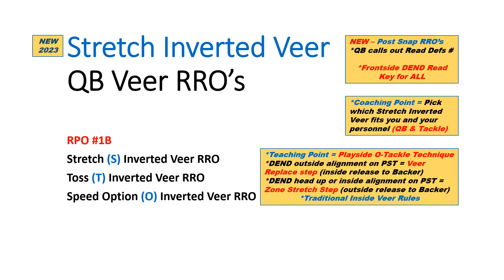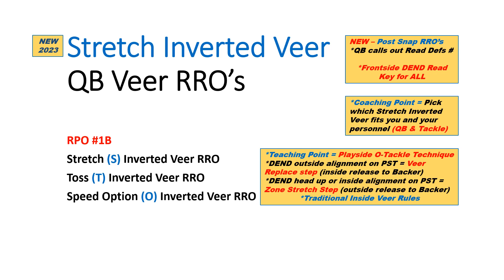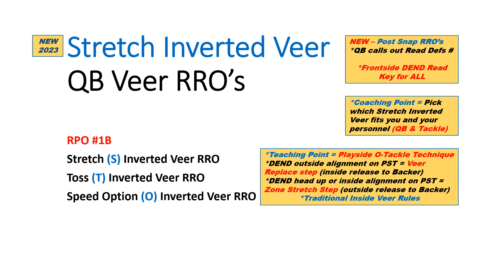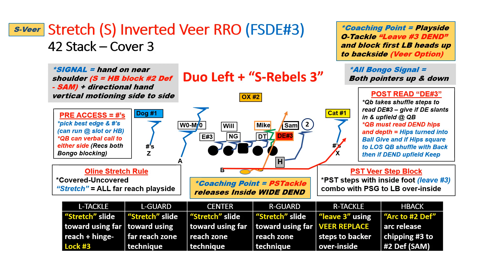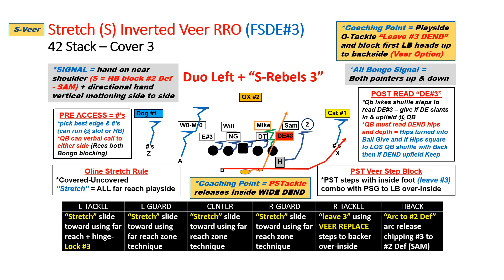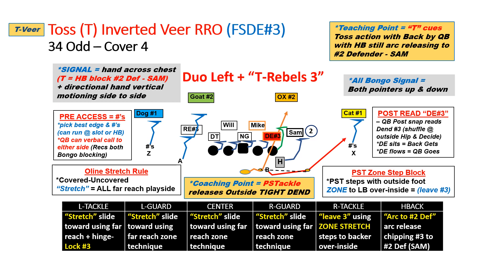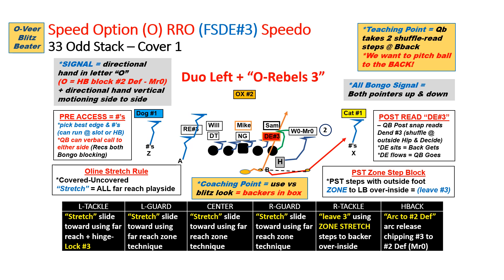2023 RRO 1B Stretch Inverted Veer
The Triangle-O RPO system uses Stretch Inverted Veer RRO's as a compliment to the Stretch (Outside Zone) RPO concept - providing the ability to Read the frontside Defensive End using a double option Run-Run Read with a dual threat QB